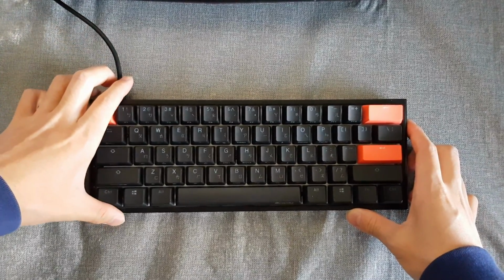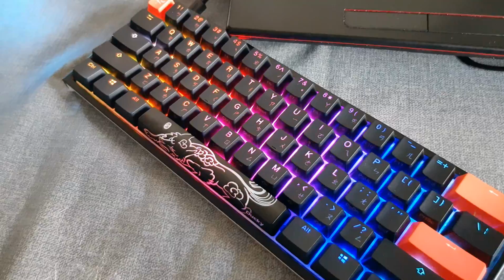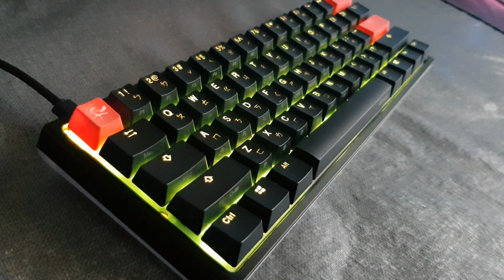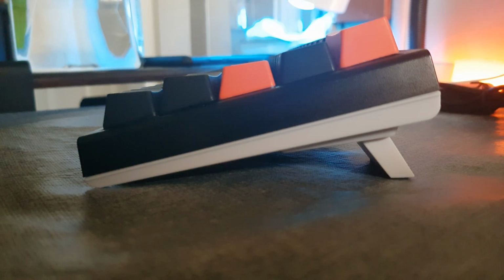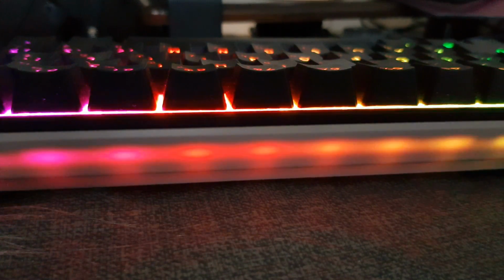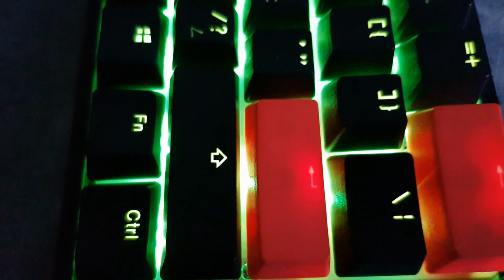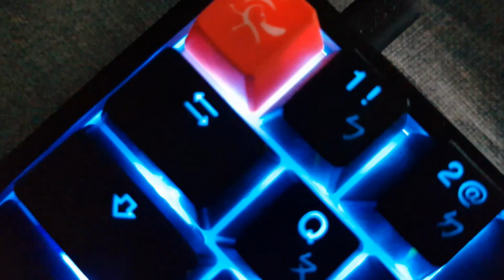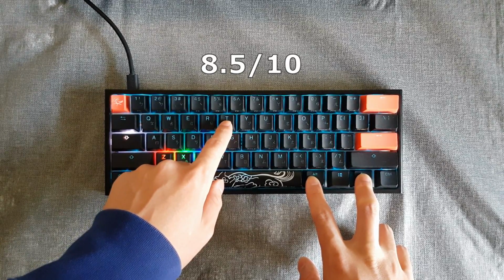Ducky One 2 Mini Review & Gameplay (HandCam)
Hey my name is Jason AKA Peezs,

In this video, I reviewed and unboxed the Ducky One 2 Mini 60% keyboard. I explain its strength and weaknesses in Fortnite, as well as mentioned its features and accessories. I also briefly explain its differences with the razer huntsman mini and which one you should pick FOR fortnite. Keep in mind that my opinion is based on what's the best for fortnite!

If you liked the video, like it! If not, dislike it and comment on what I should improve on next!
TIMESTAMPS!
0:00 – Intro
0:14 – Basic Info
0:53 – Size & Specs
2:23 – Fortnite with the Ducky One 2 Mini (Thoughts)
3:03 – Fortnite Gameplay (Montage)
4:36 – Flaws & Weaknesses
5:41 – Accessories
5:48 – Conclusion

🌟 LAPTOP SPECS 🌟

➤ Msi Leopard 8RD

➤ 15.6" 1920x1080p 120 Hz display

➤ GeForce GTX 1050Ti 4GB Vram

➤ In-game resolution: 1920 x 1080p

🌟 PERIPHERALS 🌟

➤ Keyboard: Ducky One 2 Mini (Cherry MX Blue)

➤ Headset: HyperX RevolverS (Usually use speakers)

➤ Microphone: Samson SAC01UPRO

🌟 MUSIC 🌟